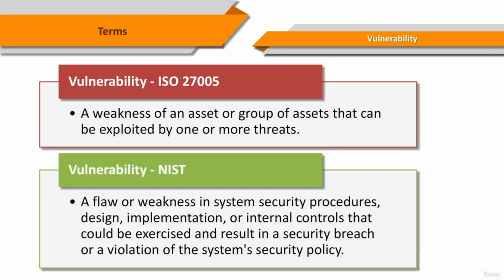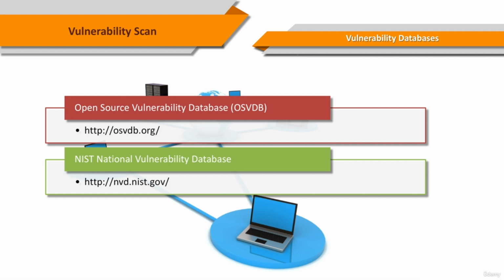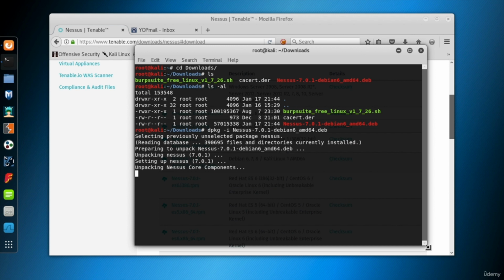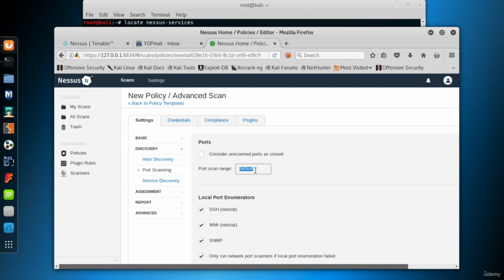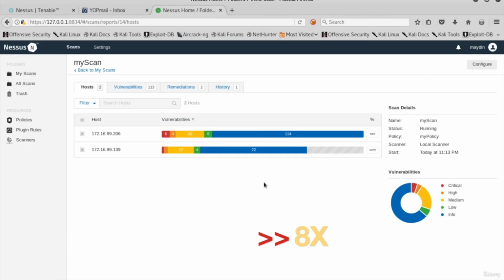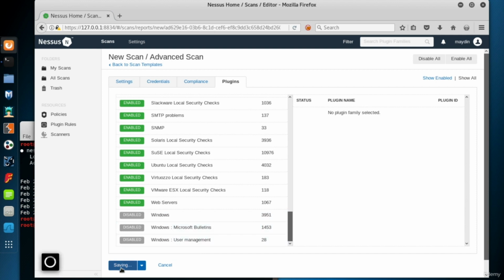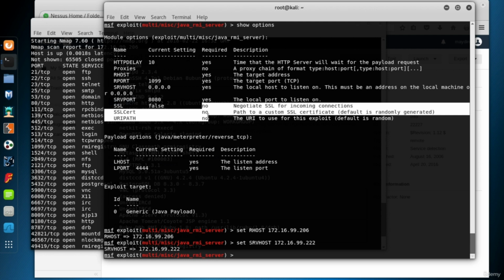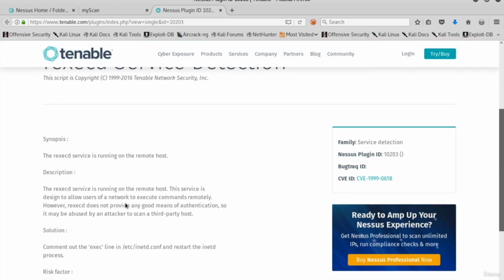Beyond the Basics: Advanced Vulnerability Analysis Techniques (2025) | Ethical Hacking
Mastering Vulnerability Scanning: A Comprehensive Guide and Analysis

🔒 Welcome to THE_HOUSE_OF_HACKERS's Security Hub! 🔒
In this in-depth tutorial, I, SYED RAMZAN BUKHARI, will guide you through the intricate world of vulnerability scanning and analysis. 🛡️✨ Whether you're a cybersecurity enthusiast, IT professional, or someone eager to bolster their digital defenses, this video is your ultimate resource.

Tired of basic vulnerability scanners missing critical flaws?  Dive deeper into the world of advanced vulnerability analysis techniques and learn how to uncover hidden weaknesses that traditional methods miss.

Beyond the Basics:  Leveraging Dynamic Analysis Techniques
- Explain the power of dynamic analysis in discovering vulnerabilities missed by static methods.
- Explore popular dynamic analysis tools and frameworks, such as fuzzing, runtime code analysis, and interactive testing.
- Illustrate how dynamic analysis uncovers vulnerabilities related to memory management, data handling, and runtime exceptions.

Mastering Static Analysis for Proactive Security
- Introduce static analysis techniques, focusing on their ability to identify vulnerabilities in source code before execution.
- Explore popular static analysis tools and their capabilities, such as code review tools, SAST (Static Application Security Testing) tools, and code quality analyzers.
- Showcase how static analysis can detect vulnerabilities like SQL injection, cross-site scripting (XSS), and buffer overflows.

The Power of Fuzzing:  Uncovering Unforeseen Vulnerabilities
- Explain the concept of fuzzing, a powerful technique for finding vulnerabilities by generating random inputs and testing their impact on applications.
- Highlight different types of fuzzers (black-box, gray-box, white-box) and their strengths and weaknesses.
- Provide practical examples of fuzzing in action, showcasing how it can uncover edge cases and vulnerabilities that traditional methods might miss.

Integrating Advanced Techniques for Comprehensive Security
- Emphasize the importance of combining different techniques for a holistic approach to vulnerability analysis.
- Discuss how static and dynamic analysis, along with fuzzing, can complement each other to identify a wider range of vulnerabilities.
- Showcase real-world scenarios where combining these techniques has led to significant security improvements.

🔍 What You'll Learn:
The fundamentals of vulnerability scanning.
Advanced techniques for thorough analysis.
Pro tips to enhance your security posture.
Real-world examples and case studies.
🚀 Why Watch?
Empower yourself with the knowledge needed to identify and address potential security weaknesses. Stay ahead in the ever-evolving landscape of cybersecurity.
👩‍💻 About Syed Ramzan Bukhari:
As a seasoned cybersecurity expert with 3 years of experience, I've dedicated my career to making digital spaces safer. Join me on this journey as we unravel the intricacies of vulnerability scanning together.

👍 Connect with the Community:
Share your thoughts and questions in the comments below.

Thank you for being part of our cybersecurity community! Stay vigilant, stay secure. 🛡️💻
advanced vulnerability analysis
vulnerability assessment techniques
exploit development
how to find vulnerabilities
cybersecurity for professionals
vulnerability scanner tools
offensive security
bug bounty tips
CVE exploitation techniques
web app security
network vulnerability analysis
advanced cyber attack methods
zero-day vulnerabilities
red team training
ethical hacking full course
learn hacking step by step
cybersecurity training 2025
advanced hacking techniques